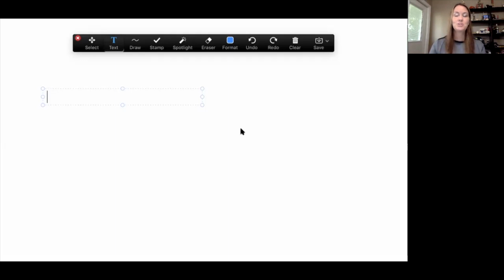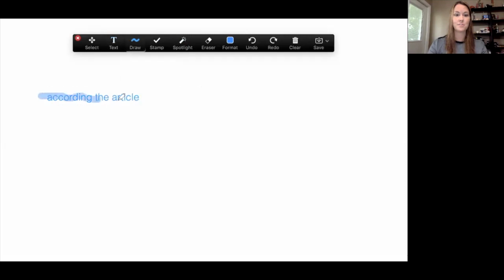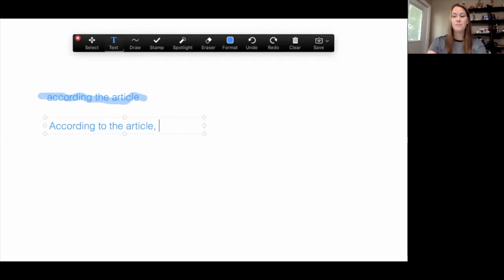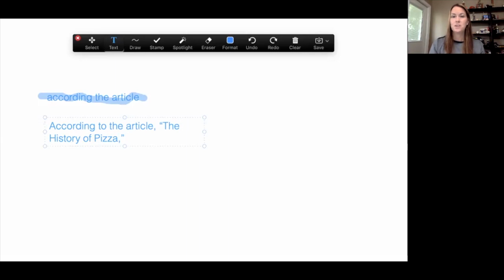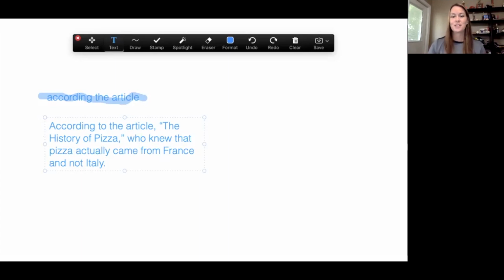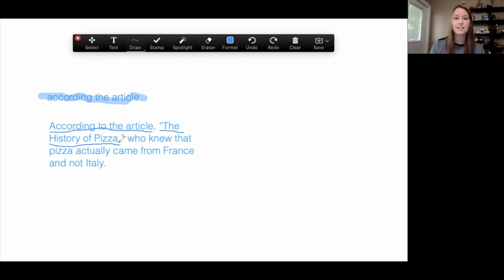Text Evidence mini lesson